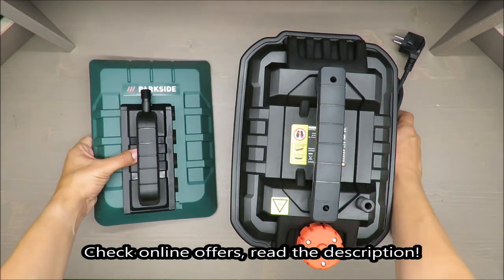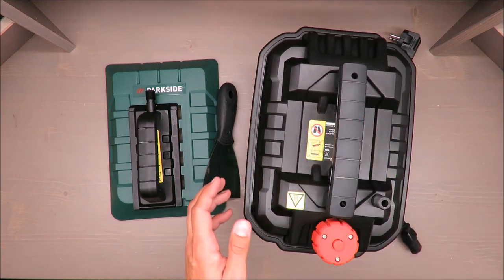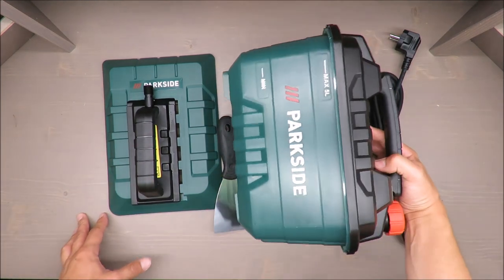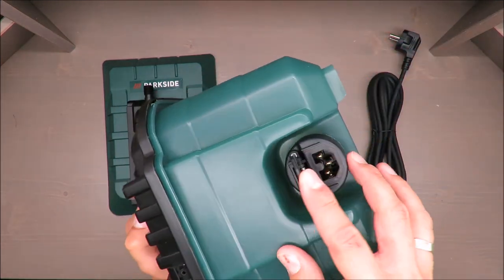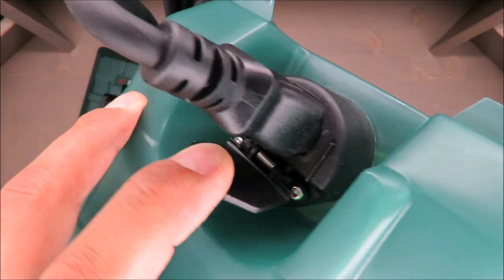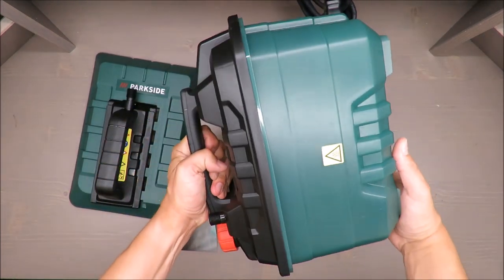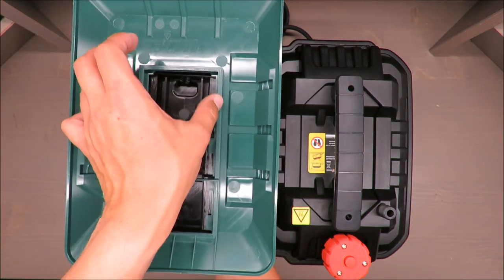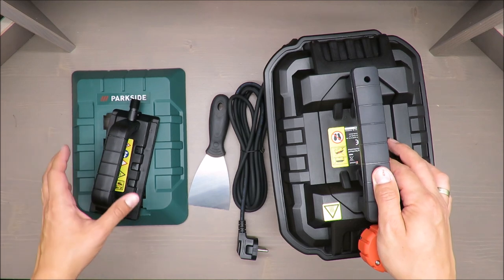Parkside Steam Wallpaper Stripper PDTA 5 A1 REVIEW (Lidl 2300W 80 min 60g 3m)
IAN: 332976

Features
Steam Wallpaper Stripper PDTA 5 A1
For removing all types of wallpaper with steam - without the use of chemicals
Up to 80 minutes of uninterrupted steaming per tank
Steam plate area can be expanded by using the attachment (18 x 8cm / 28 x 20cm)
With a long 4m steam hose for flexibility
With overheating protection and safety valve
Hose holder for storage

Technical data
Steam wallpaper remover
. PDTA 5 A1
Power P .2300 W
Voltage U 230-240V~, 50 Hz
Steam time 80 min
Tank volume 5 l
Steam hose length .4 m
Steam power 60 g/min
Size (large steam plate) 20 x 28 cm
Size (small steam plate) 18 x 8 cm
Mains cable .3 m
Protection class .IPX4
Weight (excluding accessories) 935 g
Weight (accessories only) 815 g